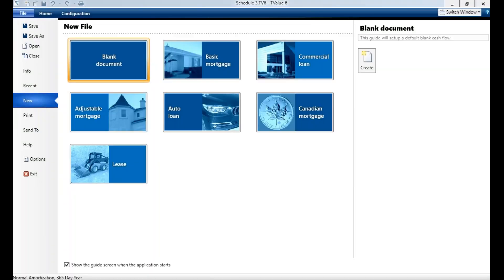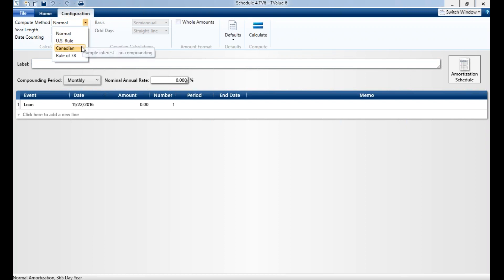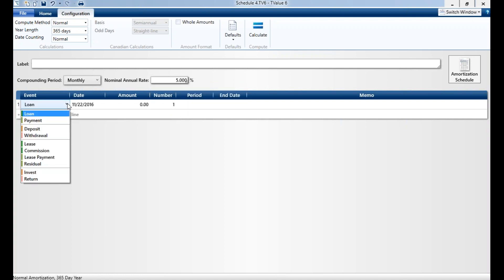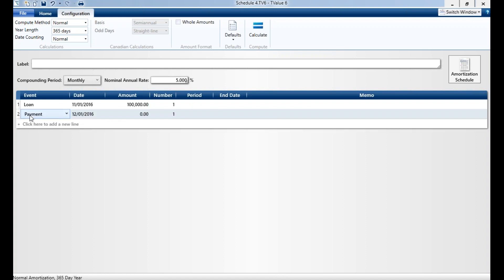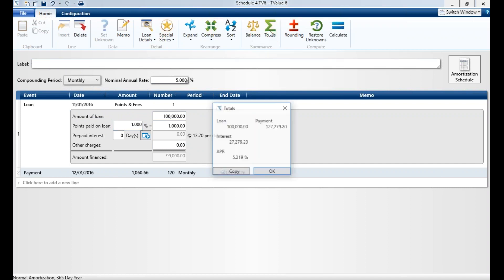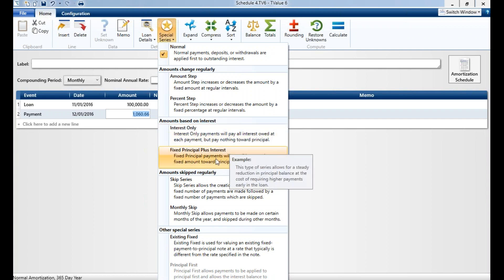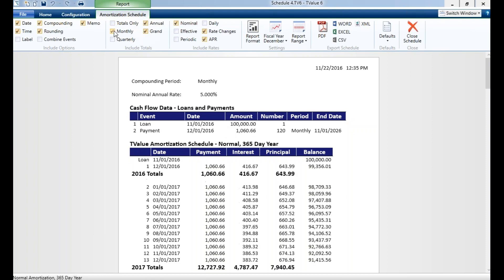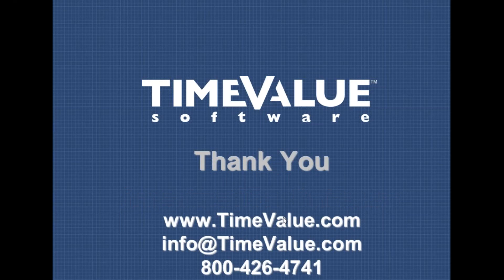TValue 6 - Overview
TValue software's intuitive interface and advanced features simplify the calculation process, allowing you to structure loans, price leases, do present and future value calculations, and any time value of money calculation. Explore the power of TValue 6 software and discover how it can help you with your financial calculations.

Click on the video to see how to see many of the features and capabilities of TValue 6 software.